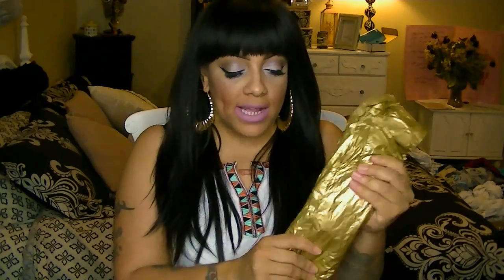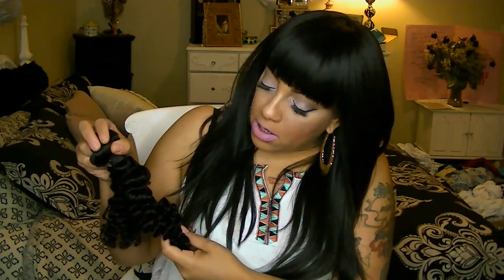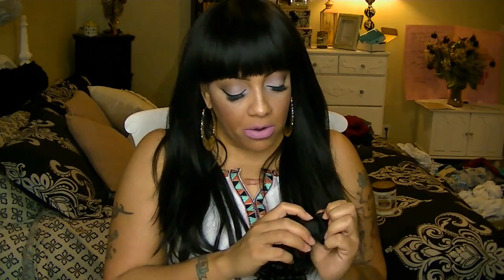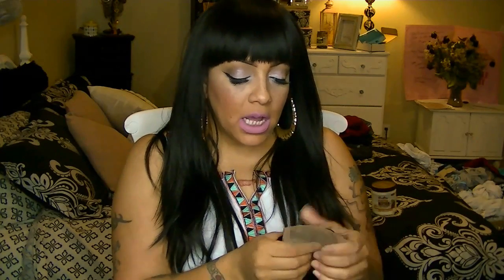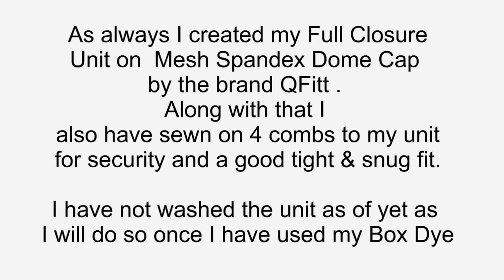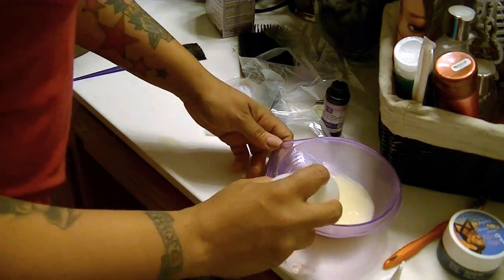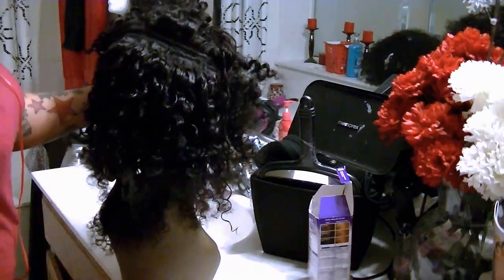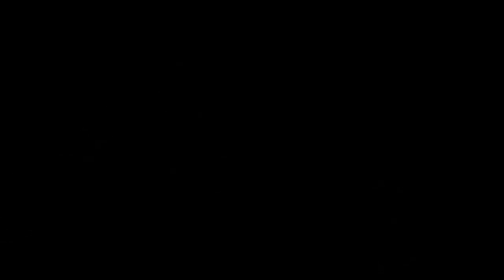DIY: BROWNISH SHAGGY AFRO Full Wig w/ Box Dye